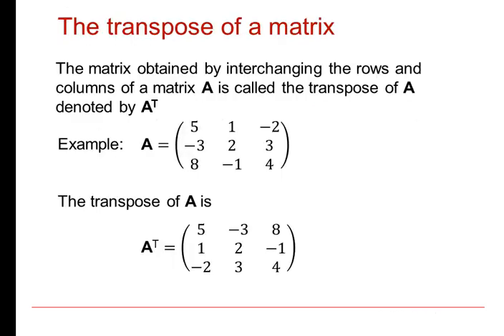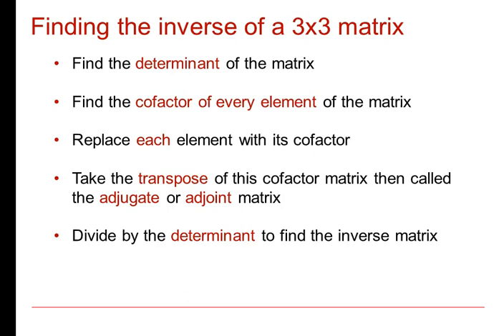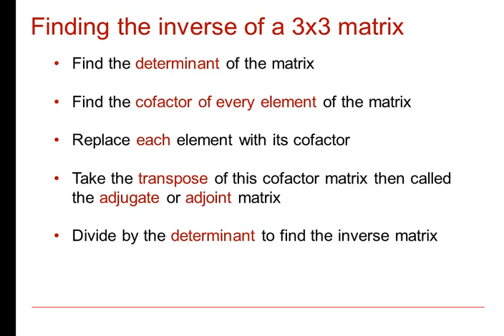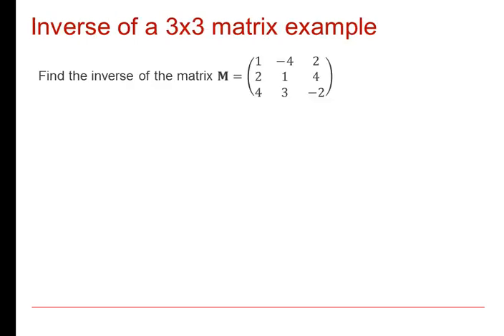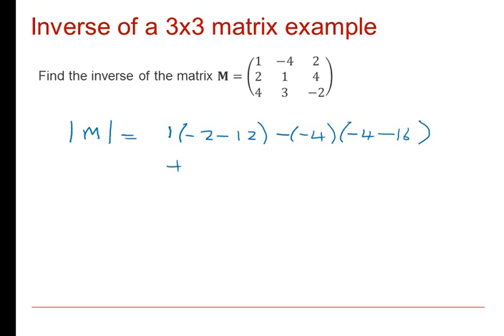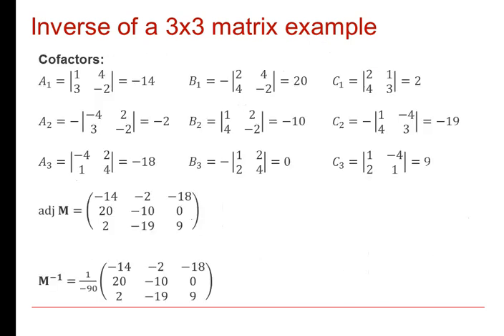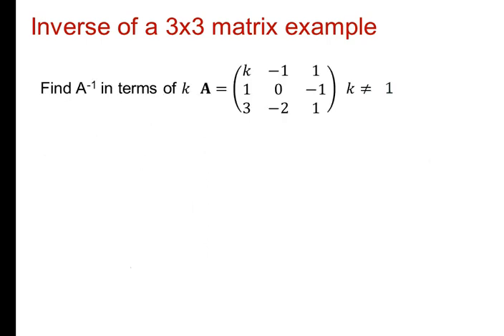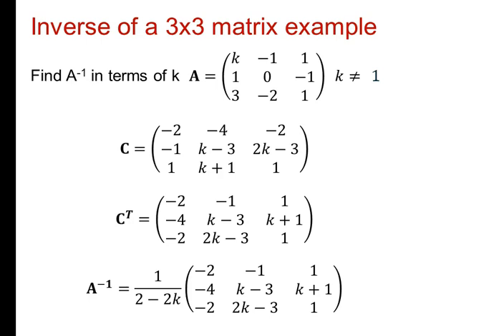OCR Pure Core: Matrices 4-3